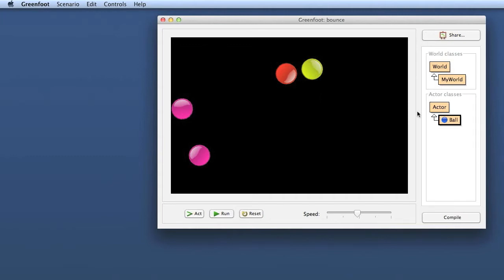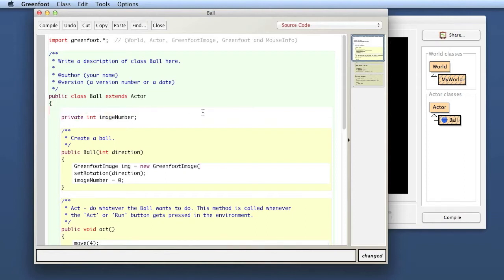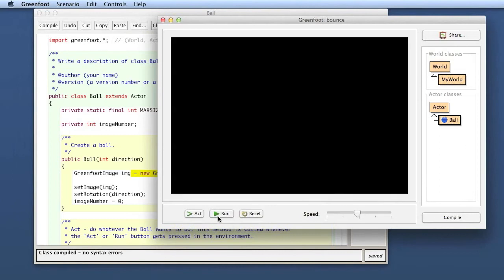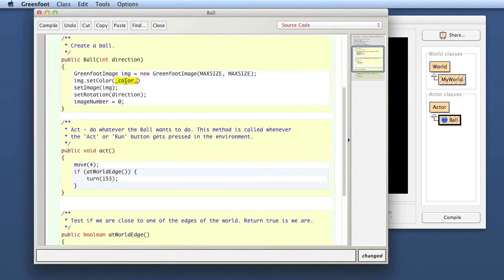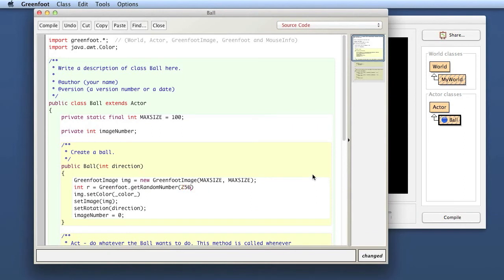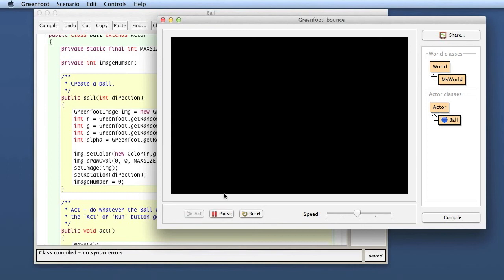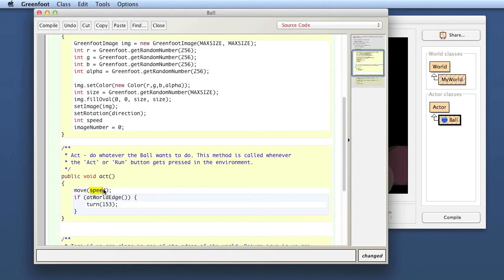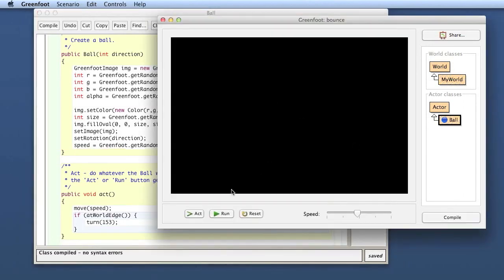JOC 21 Image manipulation take two